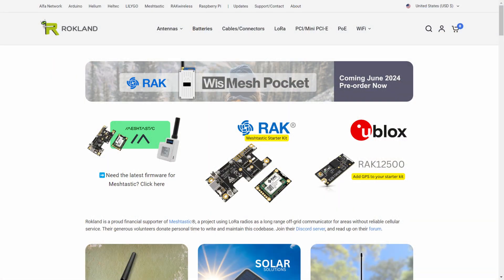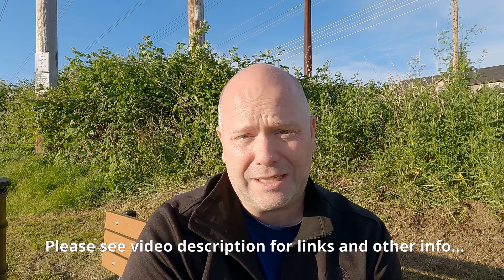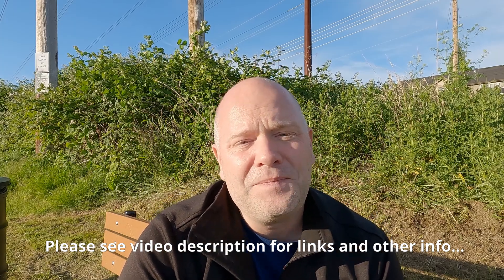Baofeng...that moment you realize it's time to upgrade!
Hiking to a summit and hearing "there's a lot of stations calling you that you should be hearing", is the moment you realize the limits of a cheap radio! (-:

I recommend starting your ham radio journey with a cheap VHF/UHF radio to get started (ex. Baofeng, TIDRADIO, Quansheng, TYT, etc) to learn about frequencies, programming radios, etc.!  That's how I started my journey into ham radio as well, and they work great for what they are!

For my first Summits on the Air (SOTA) activation I tried to make contacts with other people using my Baofeng radio.  Someone told me I wasn't hearing stations that I should be.  )-:

I loved the first SOTA activation experience and glad I made at least 4 contacts, but immediately bought a lower priced Yaesu quality radio (FT-70) and it heard dramatically better for my second activation.  Driving home from work, I chatted with a local new ham who activated his first SOTA summit and had the same experience.  It reminded me of the first thing I learned about SOTA...which is the importance of your radio's ability to hear other stations.  I've had other experiences which confirmed the same learning, and wanted to share in this quick video.

Please let me know in comments about your experiences, and radios you recommend that you would recommend for either new ham starting out ("cheap" radio) or SOTA recommended radios.  I did leave the Yaesu 65 off my recommended list for now.  I've heard the filtering is a bit better, but not sure about how well it hears (ex. compared to my lowest recommended Icom V86 option)?

Keep Learning & Exploring!  73, James WA7JNJ

Below are Amazon links for the 3 radios I mention upgrading to...there are more expensive options, but these are the lowest cost SOTA radios I'd recommend (especially if you are relying on 2m contacts).  Note - you will likely get a lower price from Ham Radio Outlet, DX Engineering, R & L Electronics, Gigaparts, etc.
Icom IC-V86 VHF 2M (144-148 MHz) FM Portable HT Handheld Amateur Radio
Yaesu FT-70DR
Yaesu FT-60R DualBand Handheld 5W VHF/UHF Amateur Radio Transceiver
Below are cheaper radio options if you are just learning about ham radio!  (Amazon is the best option for purchasing these) There are so many options to consider, and would love to hear what you would recommend for a cheap entry level radio.
TIDRADIO TD-H3 Ham Radio
Baofeng UV-5R Upgrade Ham Radio UV-21R

Interested in learning about Meshtastic?  Please check out a recent video on the channel where I give a presentation explaining what it is, devices, antennas, what I've learned, etc.
I've purchased most of my devices and parts from Rokland, and have been very impressed.

Below are links to the current devices I've purchased and am using...
RAKwireless WisBlock Meshtastic Starter Kit US915

Looking for an all in one option!  Similar to one I built, but has GPS, screen, and on/off switch! (-:

Best place to go for information!  About, Devices, How to Setup, and more!